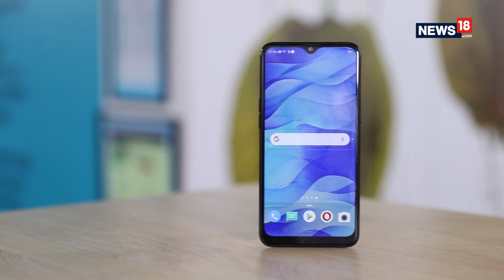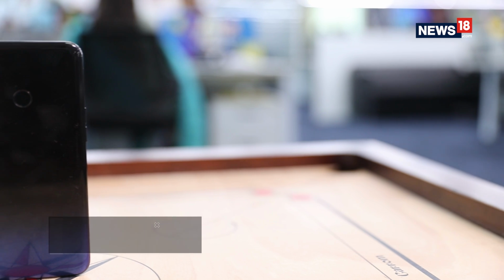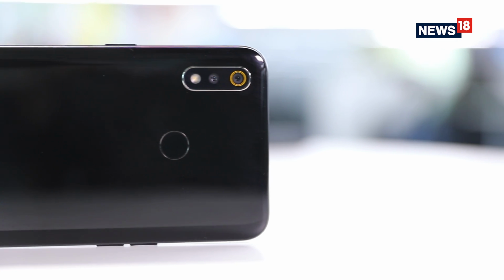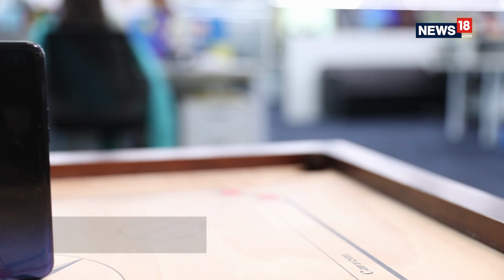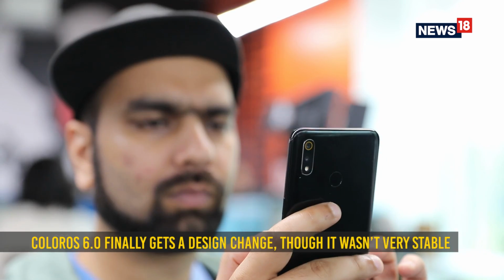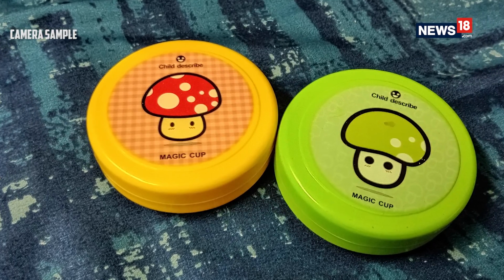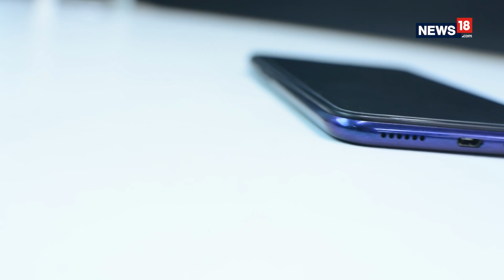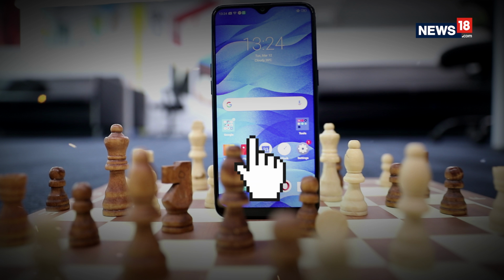Realme 3 Review Running Hot on The Heels of Xiaomi’s Redmi Note 7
The Realme 3 might not feel as premium as the Redmi Note 7, but it definitely has the punch to compete against Xiaomi’s newest budget beast.